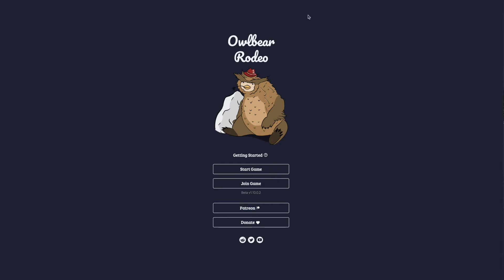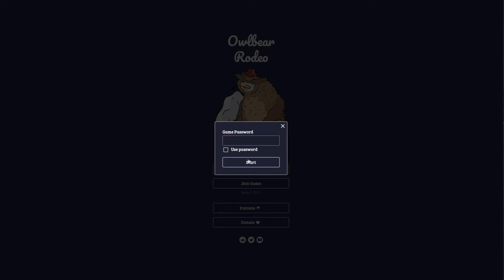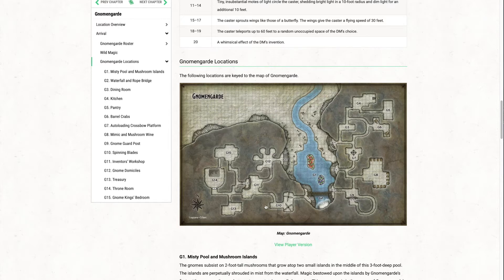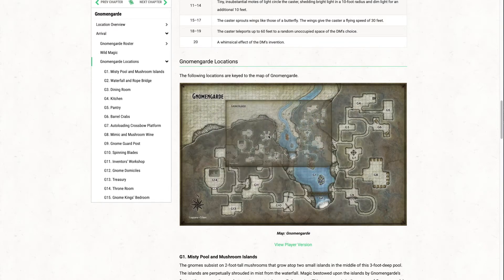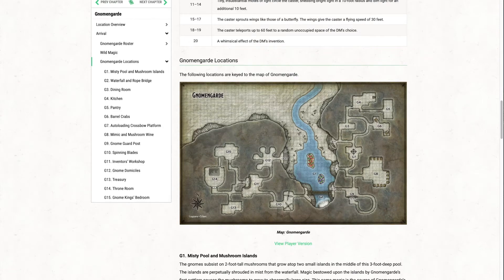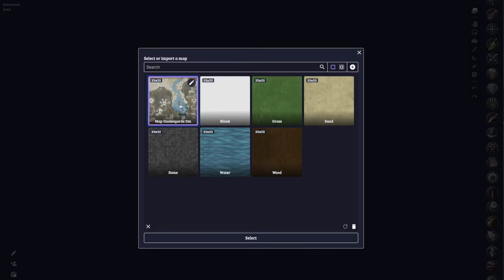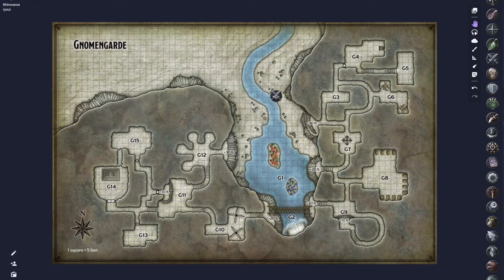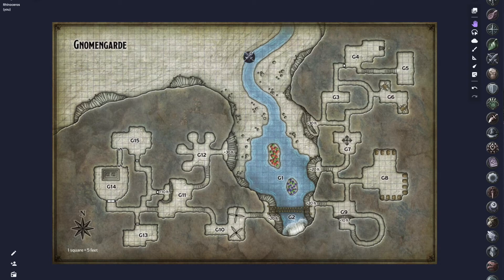D&D - Fast & Easy Dungeon Maps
I just discovered a new way of running easy, fast and accurate dungeon maps for my groups in D&D and so far had great experiences and just wanted to share.